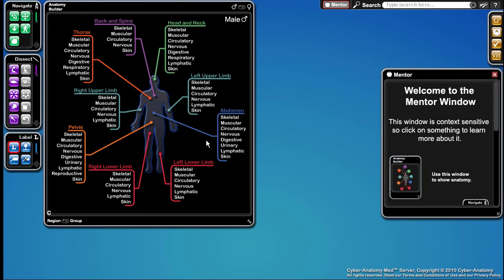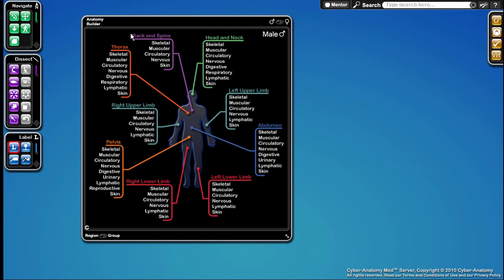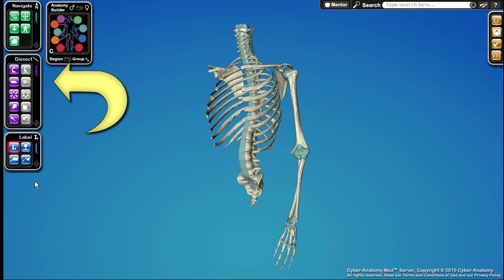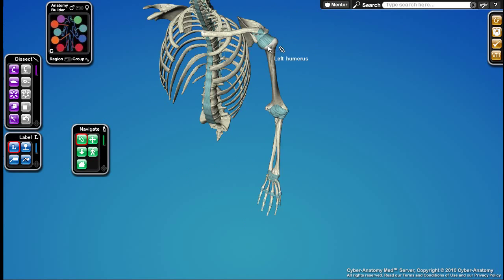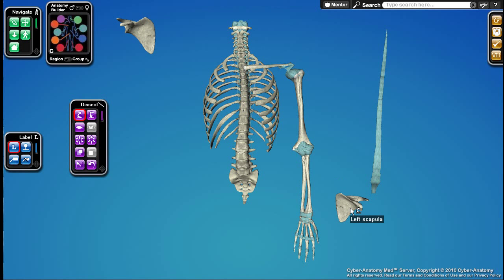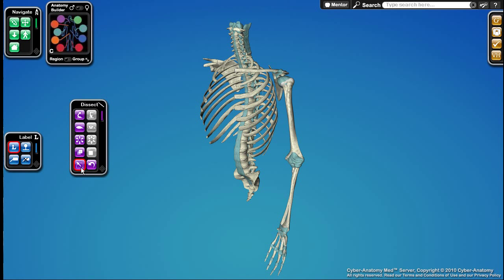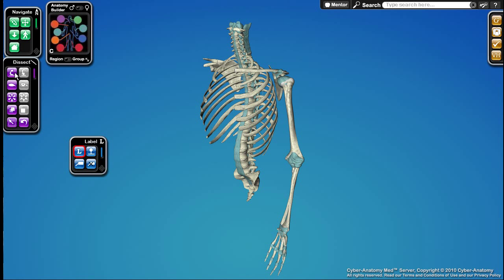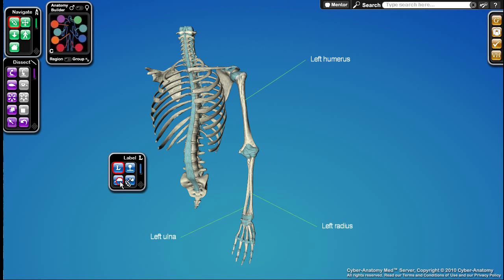Cyber-Anatomy introduction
This video is intended to give a new user the basic understanding on how to use Cyber-Anatomy for the first time. For a more general overview of the software check out this video:

Cyber-Anatomy is a revolutionary tool for exploring and learning human anatomy in a virtual environment at a medical level. This software provides educational and visualization methods that easily surpass traditional cadaver dissection.